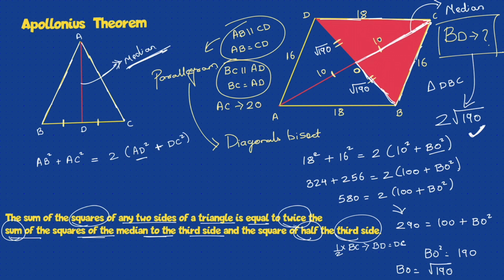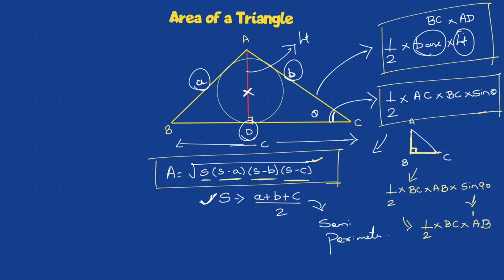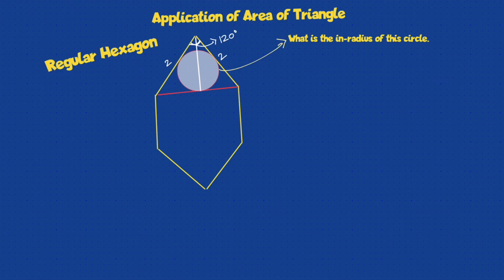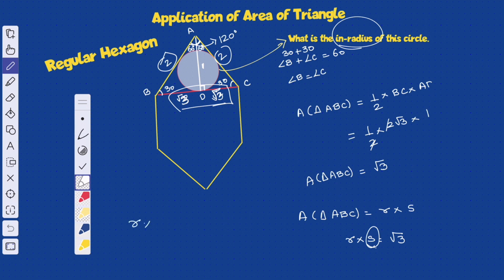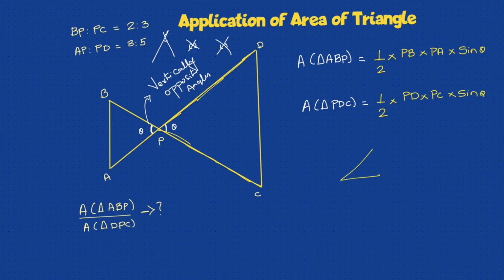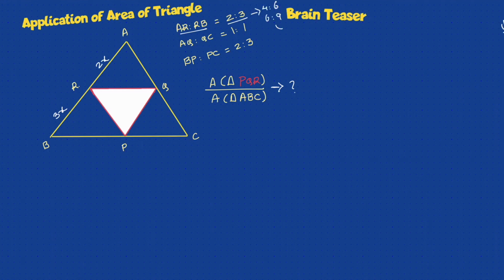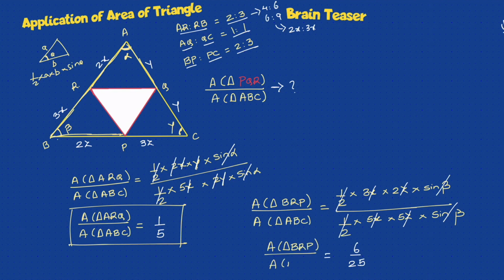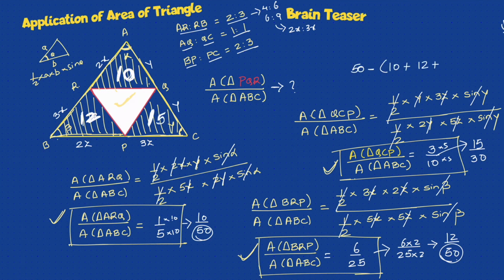9. Area of Triangle | CAT 2023 Preparation | Geometry